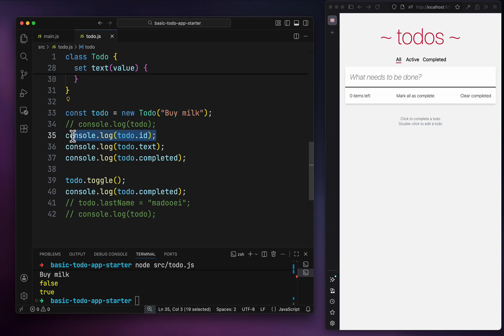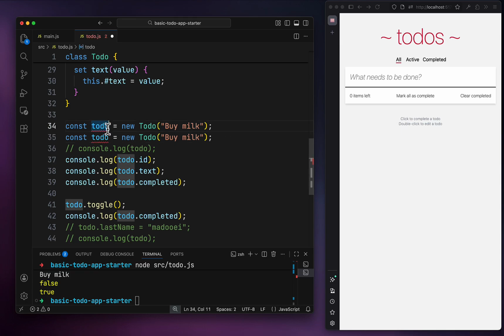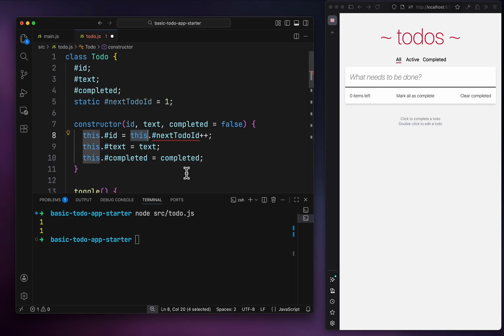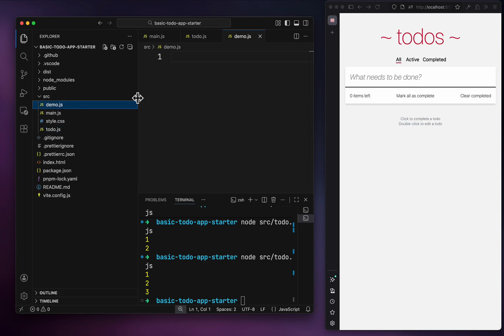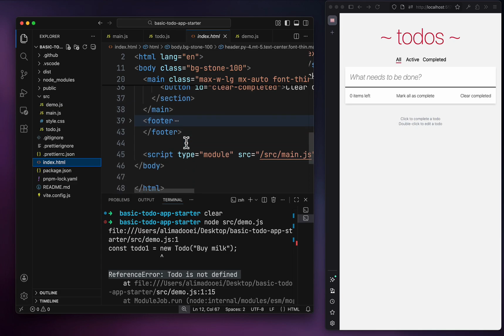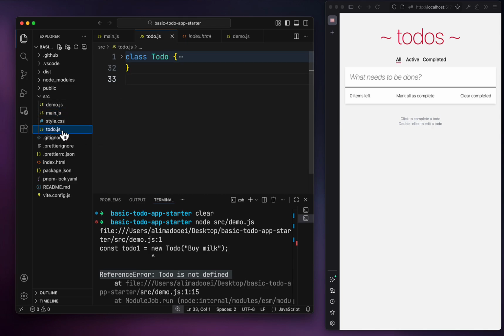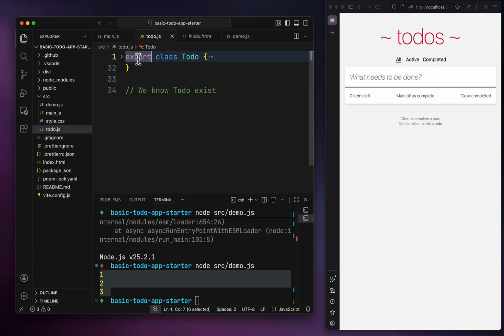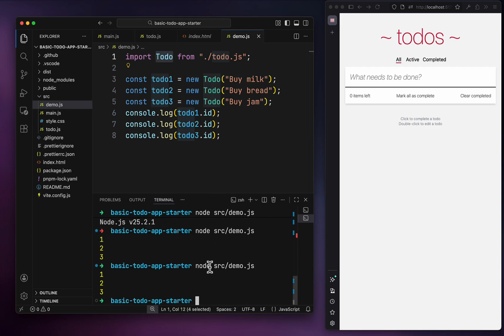Static Members and Modules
In this video, we'll add static members to our Todo class and learn how to use ES6 modules to organize our code across files.